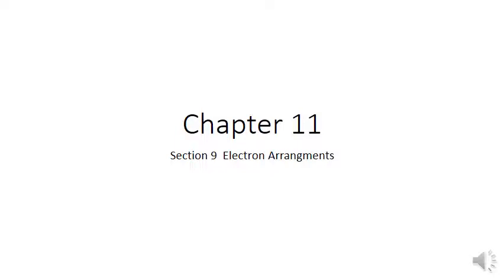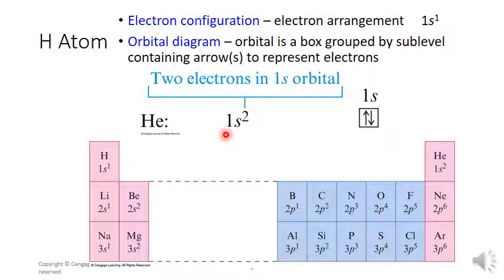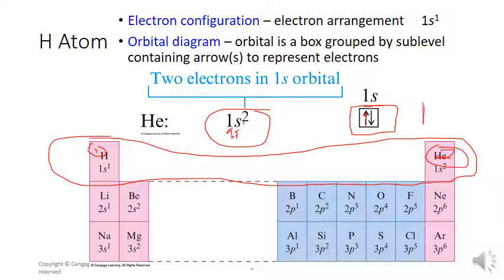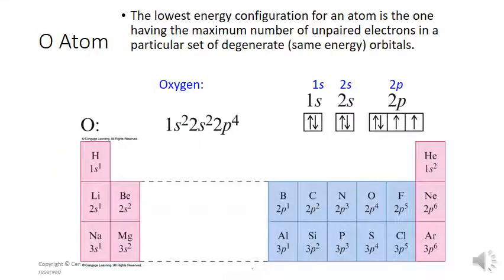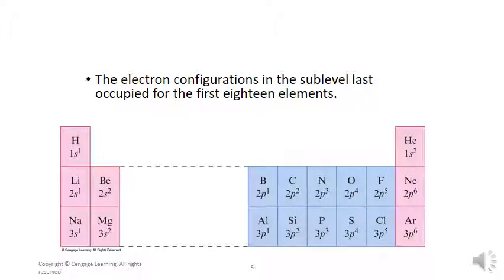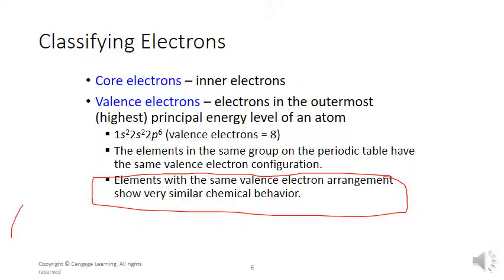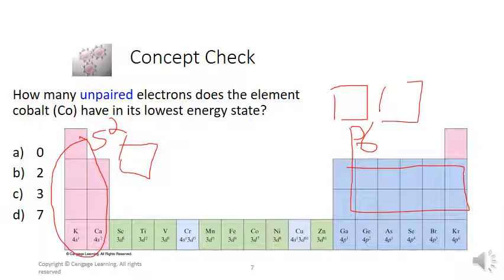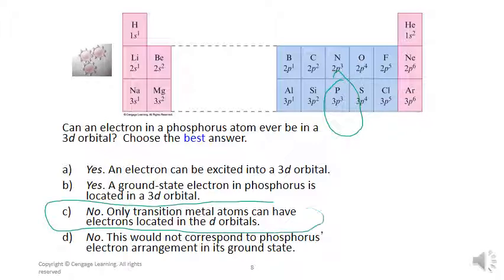Chapter 11 9